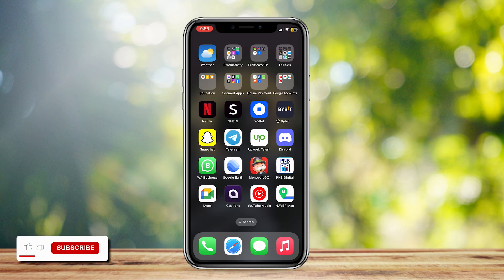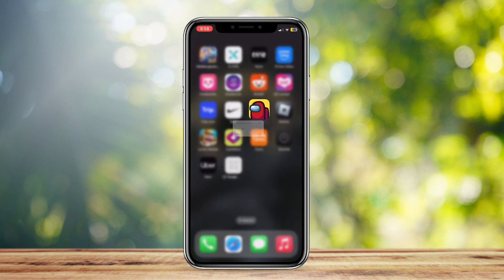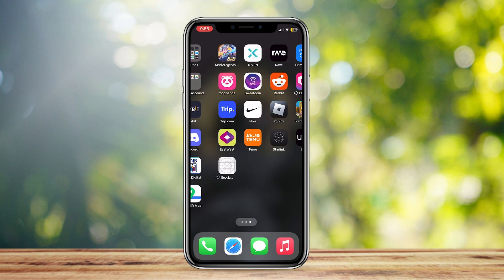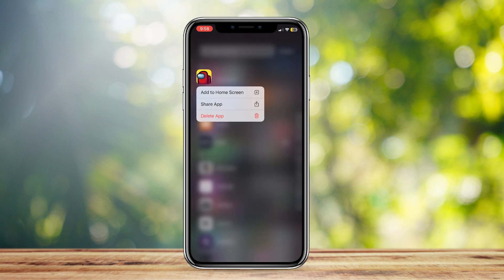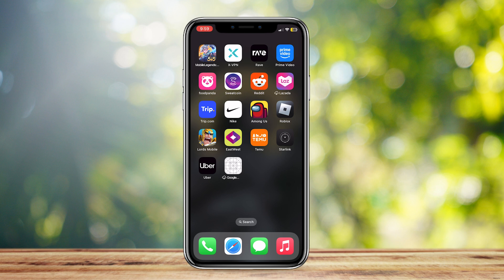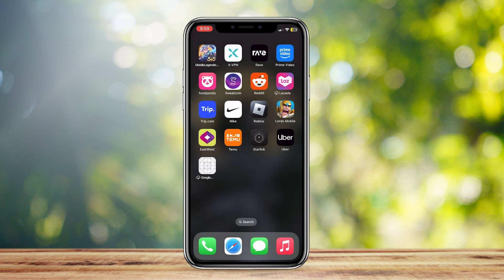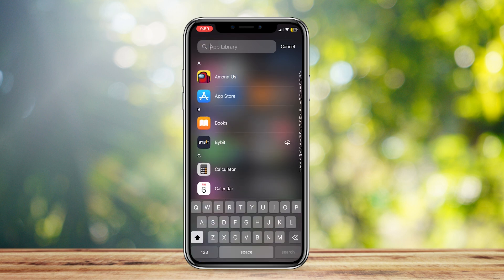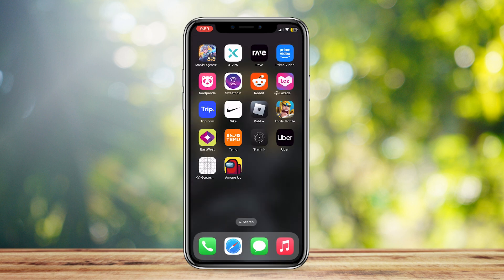How to Hide App without Privacy Password (new method)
In this how to tutorial video we show you How to Hide App without Privacy Password so you don't have to use another app to do it!